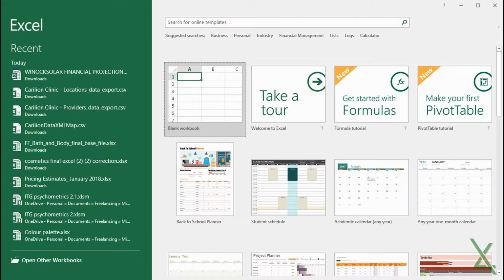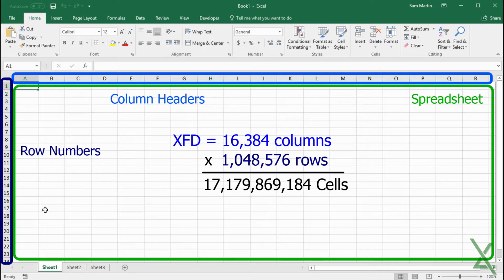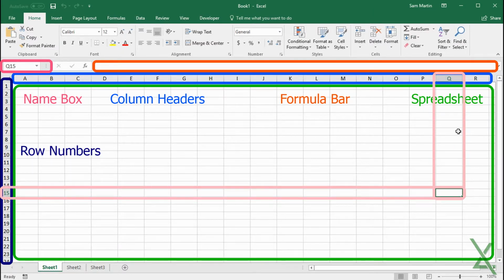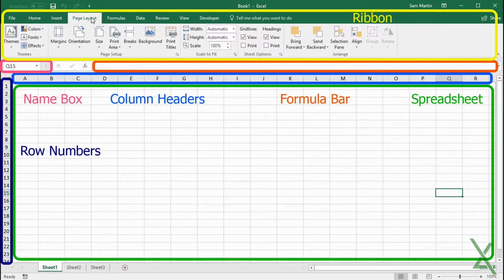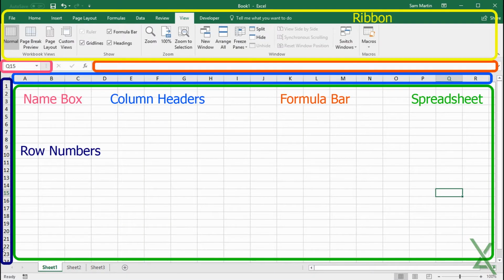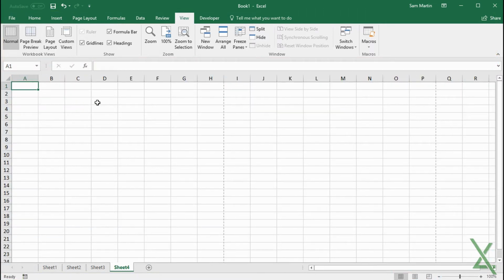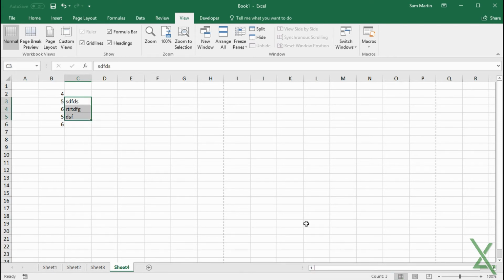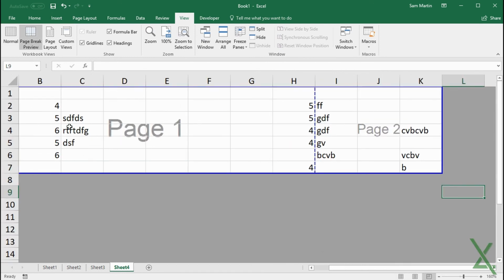Excel Absolute Beginner Series - Part 1 - Overview of Excel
Part 1 of the absolute beginner series on Excel!

In this video, we will explore the different parts of Excel.

This Excel series is designed for the absolute beginners to Excel. It will be a slow walk through, with each video touching on only one very basic idea.
If this series is too slow for you then check out the beginner, intermediate and advanced series (coming soon)!

I have also just started my own company providing Excel consulting. So if you or someone that you know needs work done in Excel then check out xl-lence.com